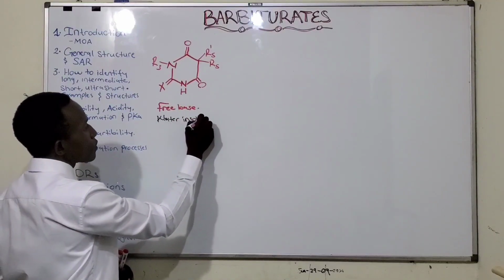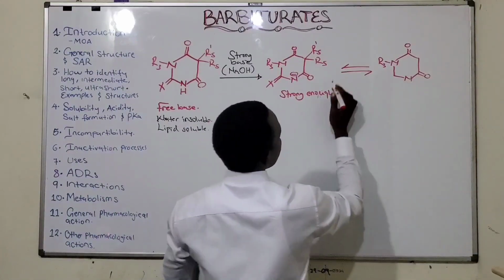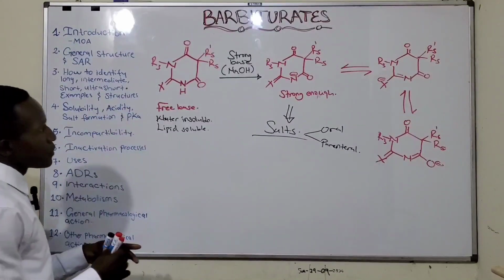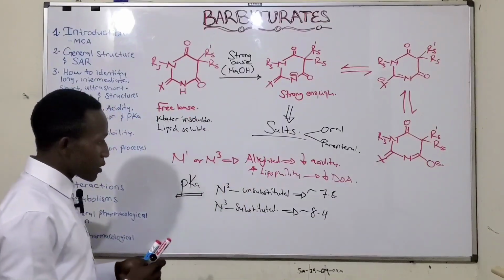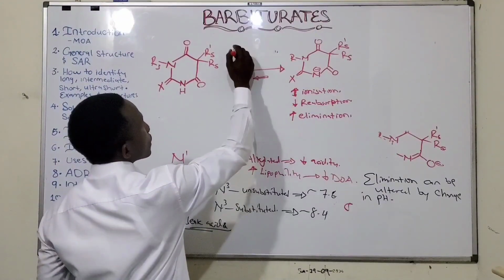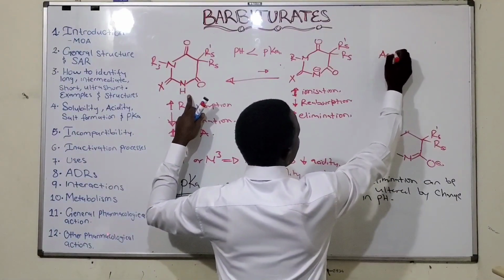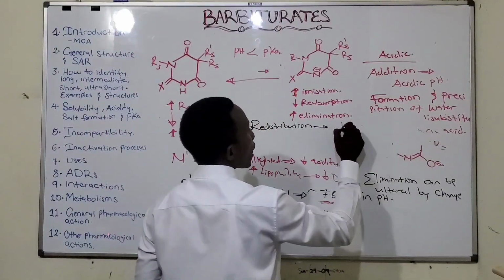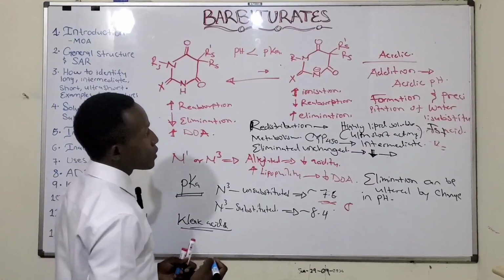Barbiturates solubility, acidity, salt formation and pka (part 3)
This video explains plenty the effects of ph on barbiturates, their solubility and acid formation.